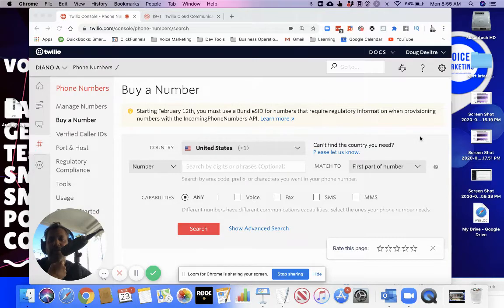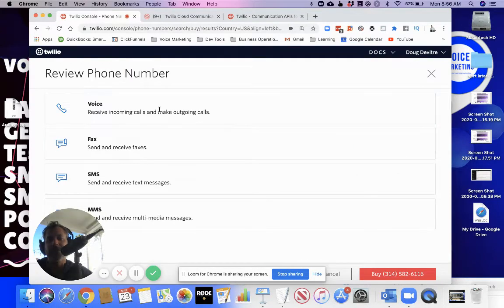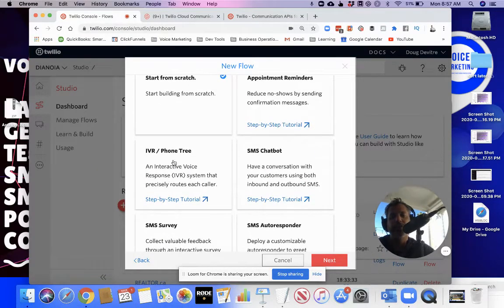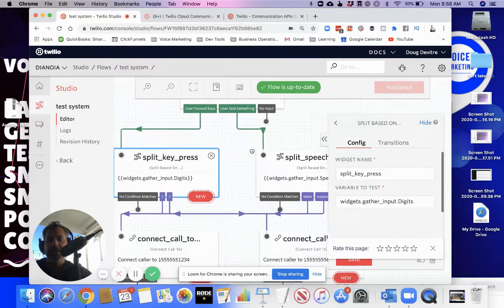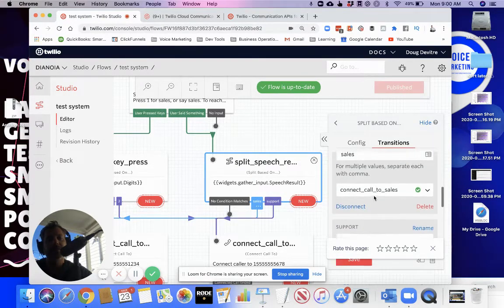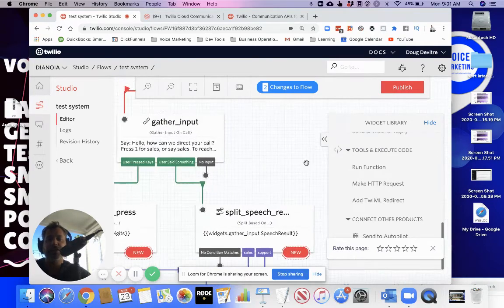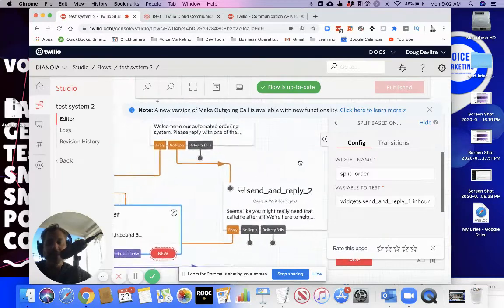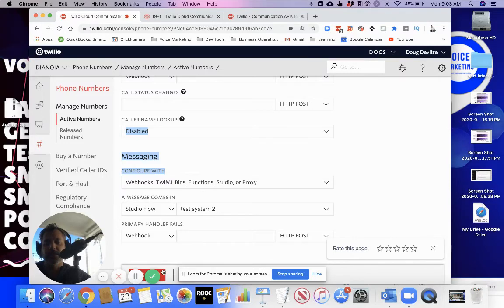Reprogram Your Phone System and Chatbot Fast